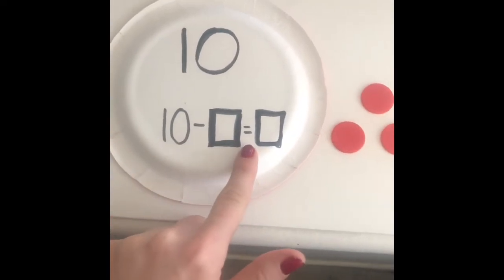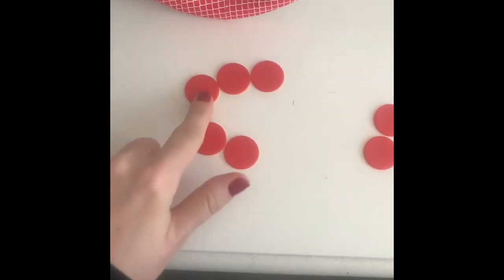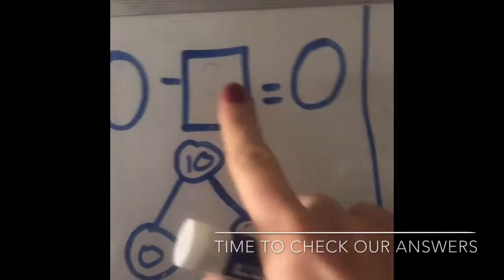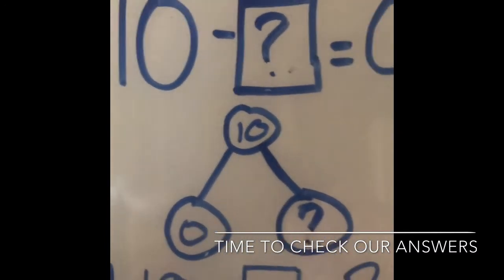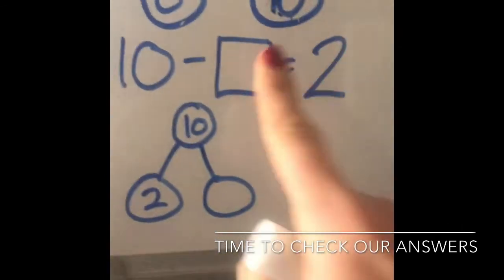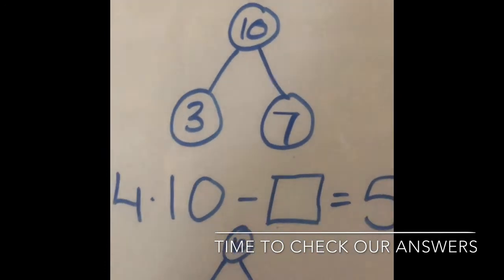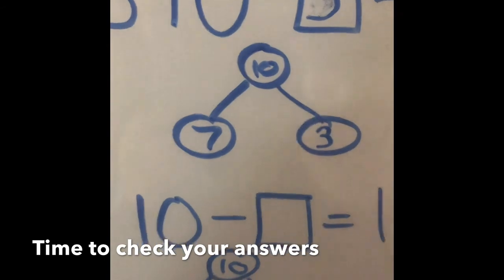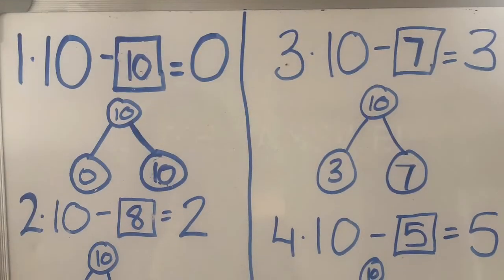Math - Subtraction from 10 with Ms. O’Toole